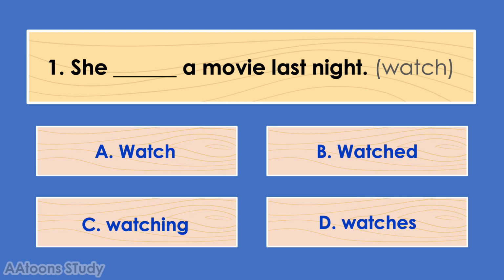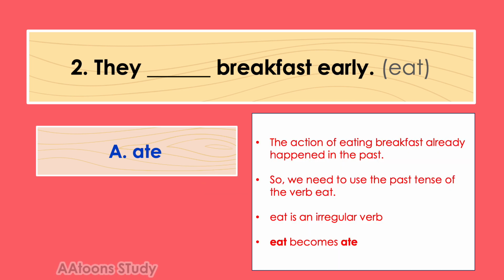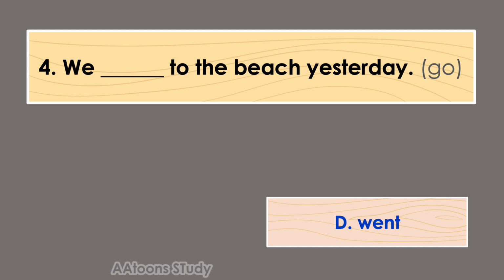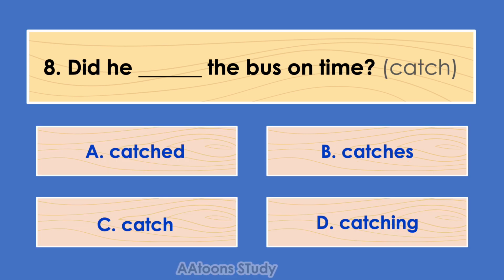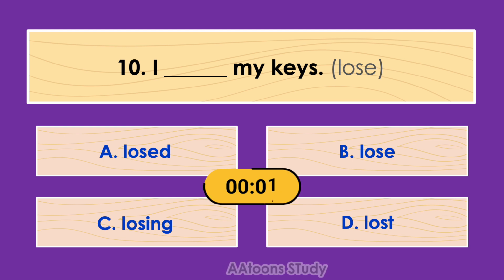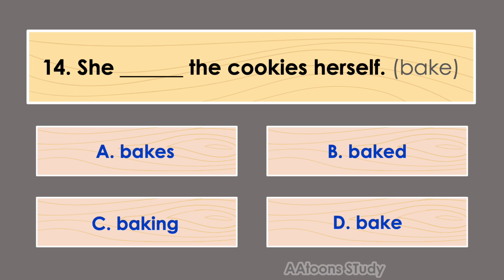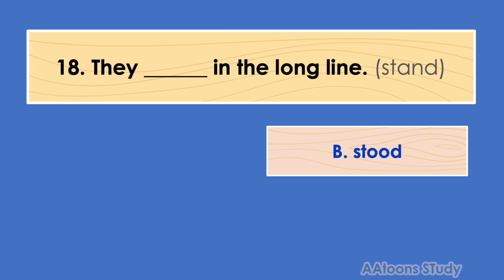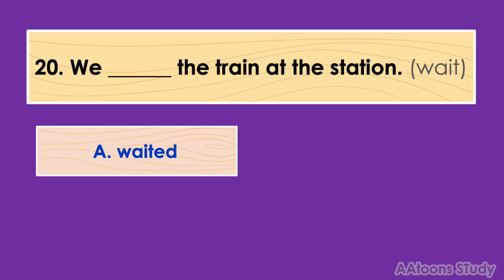Simple Past Tense Quiz | English Grammar Practice | 20 Easy MCQs with Answers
Simple Past Tense Quiz | English Grammar Practice | 20 Easy MCQs with Answers | @AAtoonsStudy

Practice Simple Past Tense with this English Grammar Quiz

Related Links

Chapters
0:00 – Intro
0:06 – She ______ a movie last night. (watch)
0:50 – They ______ breakfast early. (eat)
1:20 – I ______ my homework. (finish)
1:43 – We ______ to the beach yesterday. (go)
2:08 – He ______ football after school. (play)
2:24 – She ______ her friend a letter. (write)
2:39 – We ______ a new car last year. (buy)
2:55 – Did he ______ the bus on time? (catch)
3:24 – The cat ______ on the sofa. (sleep)
3:38 – I ______ my keys. (lose)
3:52 – She ______ very tired yesterday. (feel)
4:08 – He ______ the ball very far. (throw)
4:24 – I ______ a sandwich for lunch. (make)
4:41 – She ______ the cookies herself. (bake)
4:58 – She ______ a beautiful picture. (draw)
5:14 – He ______ beside the river. (sit)
5:30 – We ______ the broken chair. (fix)
5:46 – They ______ in the long line. (stand)
6:02 – I ______ my friend at the park. (meet)
6:18 – We ______ the train at the station. (wait)
6:38 - End